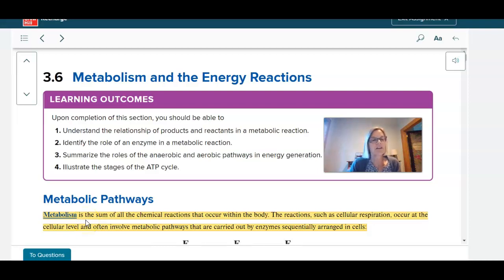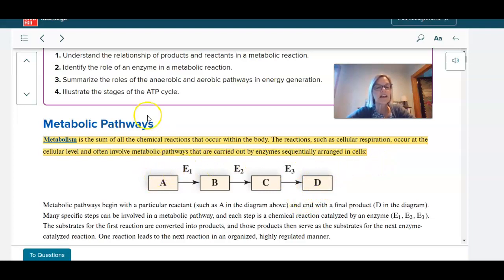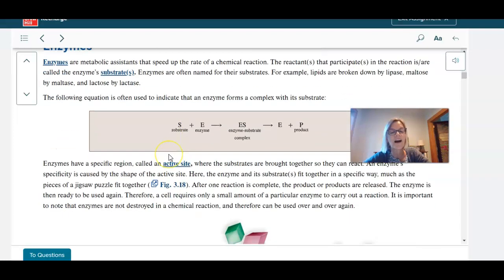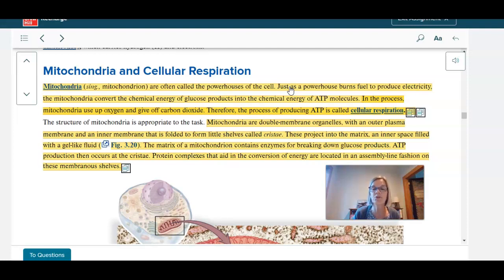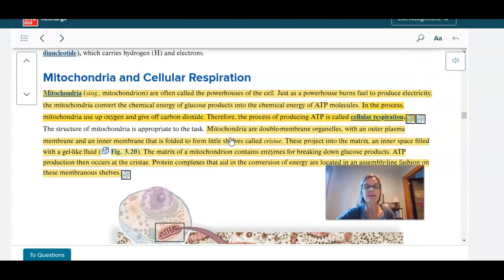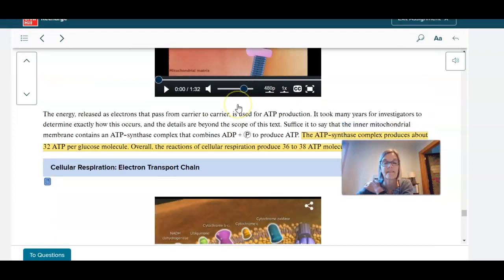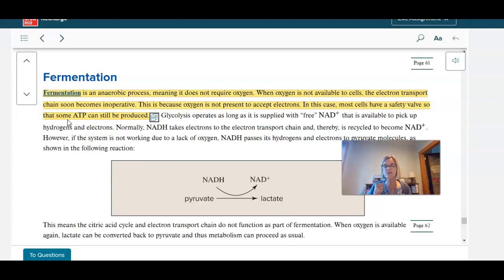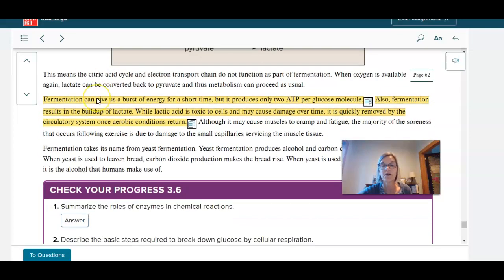BIOL 1050 sect 3.6 metabolism